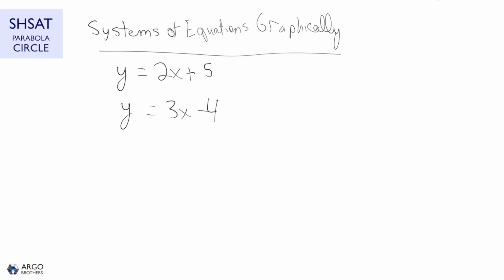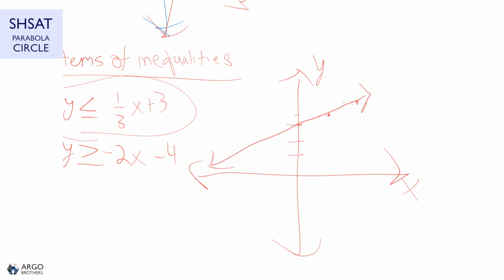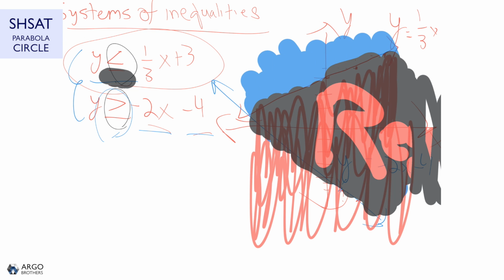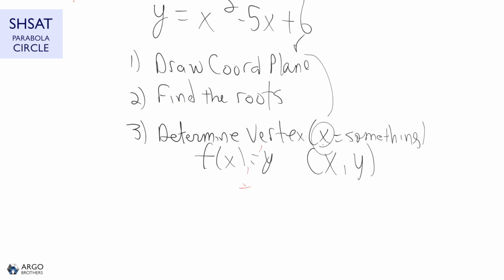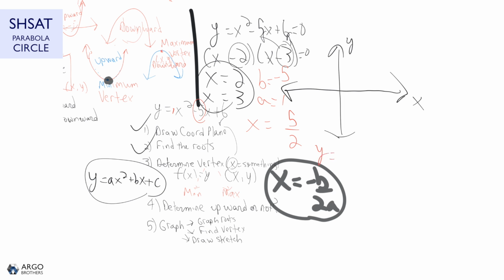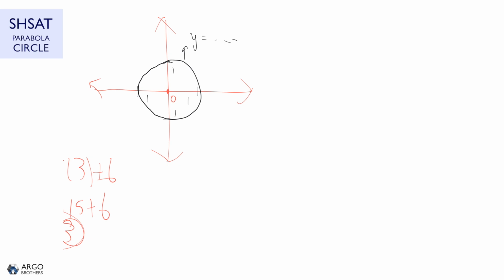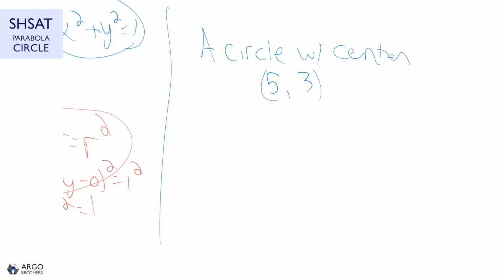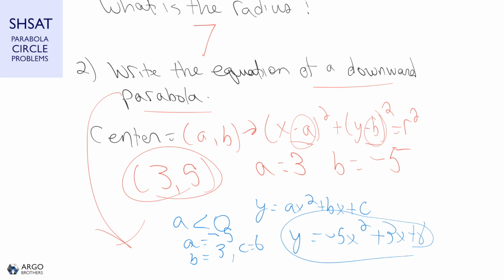SHSAT | Algebra - Parabola and Circles | Specialized High School Admission Test | New York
Specialized High School Exam Test Prep (SHSAT) by Argo Brothers.

Link to purchase book

The Specialized High School Admissions Test (SHSAT) is an exam that students take in order to gain admission into one of the eight New York Specialized High Schools:

-The Bronx High School of Science
-The Brooklyn Latin School
-High School for Mathematics, Science and Engineering at the City College
-High School of American Studies at Lehman College
-Queens High School for the Sciences at York College

Students interested in attending Fiorello H. LaGuardia High School of Music & Art and Performing Arts must audition. Admission to this specialized high school is based on academic records and audition. The SHSAT exam is not required if you are seeking admission to this school.

These videos will help you prepare for the Specialized High School exam.

SPECIALIZED HIGH SCHOOL ADMISSION TEST (SHSAT)

SHSAT Overview

The SHSAT is a 2 hour and 30 minute timed multiple choice test with two sections, verbal and math. Students can start on any section they prefer, however, the test must be completed in 2 hours and 30 minutes.

The verbal section is broken down into three parts. The recommended time spent on this entire verbal section is 75 minutes.

Scrambled Paragraphs - 5 Questions
This section requires students to structure a 6 sentence paragraph that has been placed out of order. The first sentence is given, and students must arrange the 5 sentences so it is in chronological order. It is important to note that these questions are worth twice as much as any other question on the test. For every scrambled paragraph that is correct, the student is awarded 2 points on their raw score. There is no partial credit, so, all 5 sentences must be arranged in the right manner to receive credit. This is the section most students find difficulty with.

Logical Reasoning - 10 Questions
This section requires students to draw valid conclusions from the information provided in the questions. There are specific types of questions in the logical reasoning section such as but not limited to: contrapositive of a conditional statement, deciphering codes and determining positions of objects.

Reading Comprehension - 30 Questions
This section requires students to read and answer questions. There are 5 passages in this question, each asking 6 questions.

Math - 50 Questions

The math section tests on algebra, arithmetic, statistics, geometry, probability and word problems. The math section contains 50 questions and the recommended time spent on this section is 75 minutes.